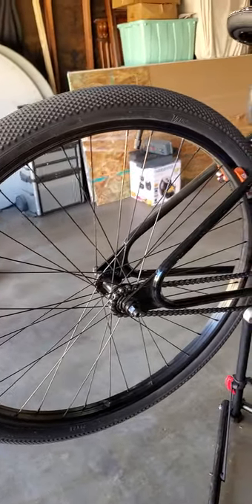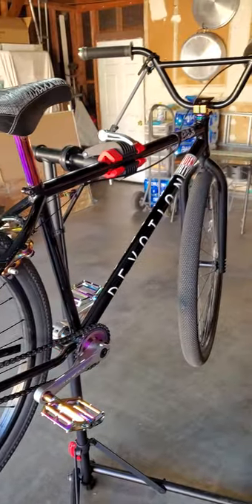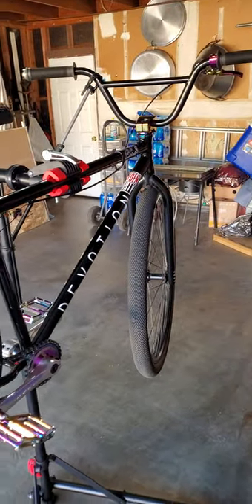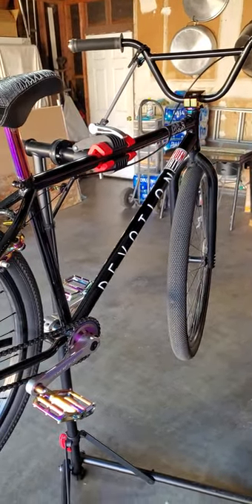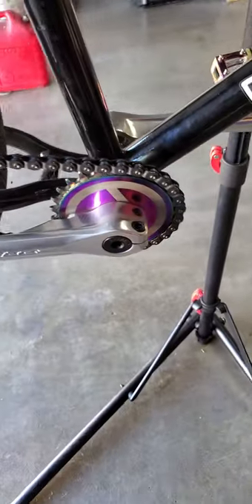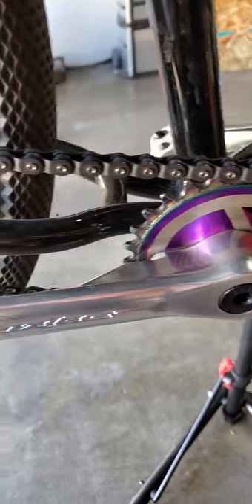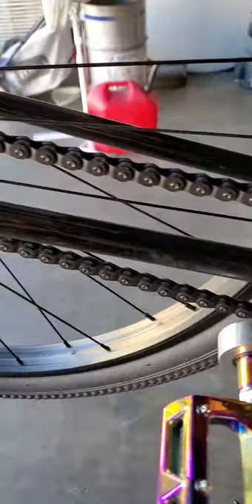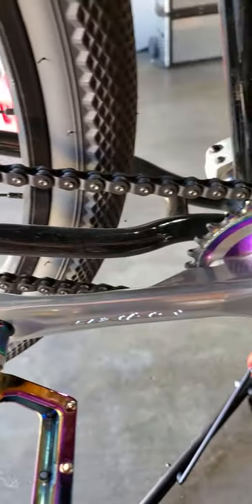29 inch Cult, Cult half link chain